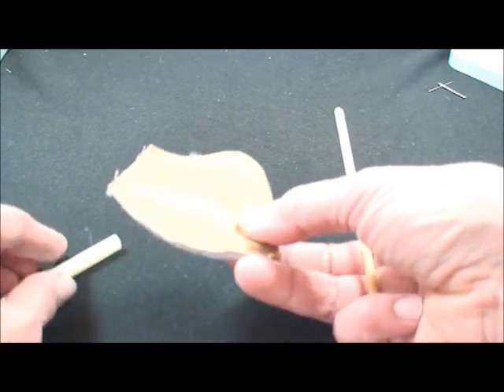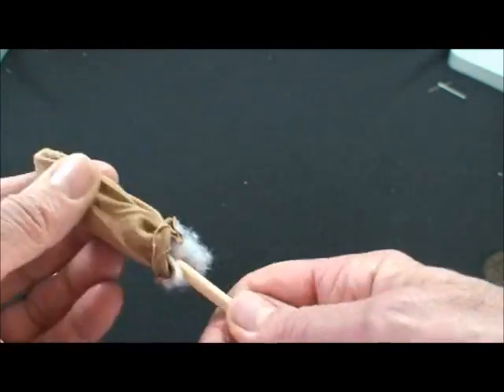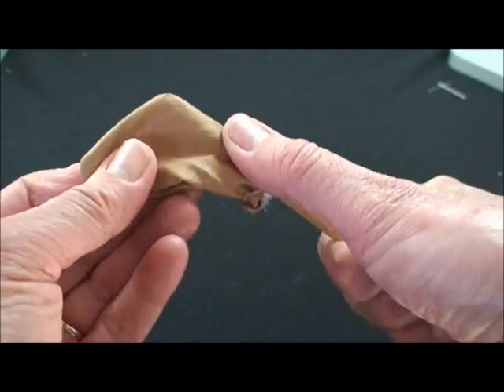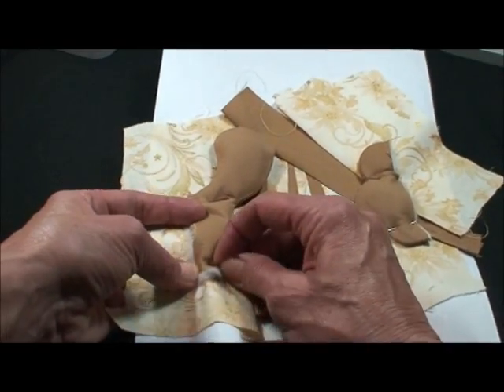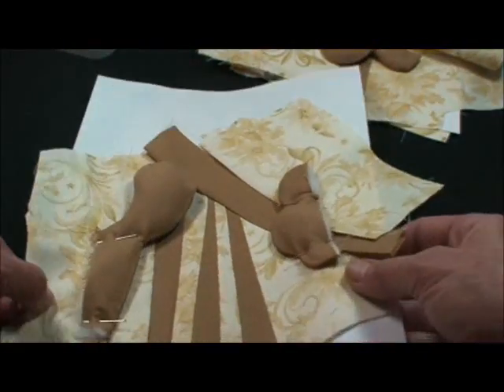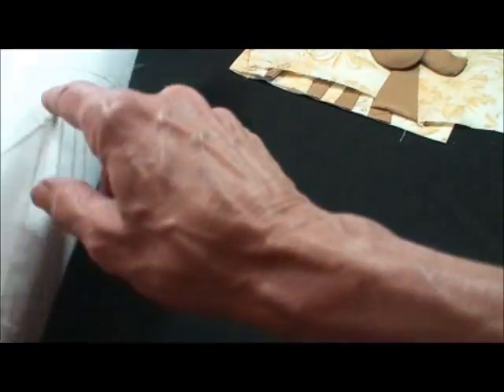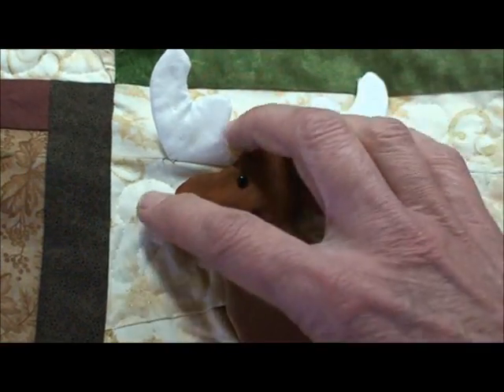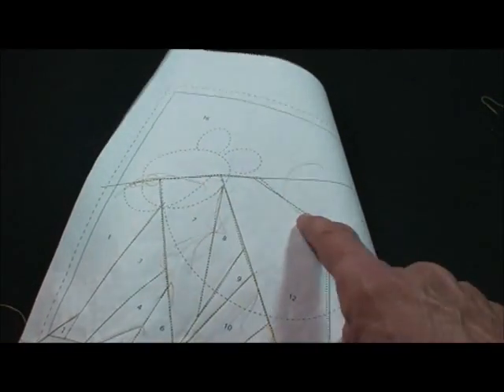Log Cabin Fever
This is a great cabin, man cave pattern.